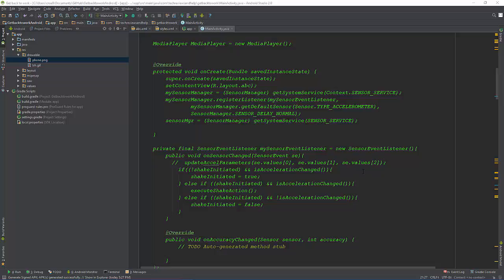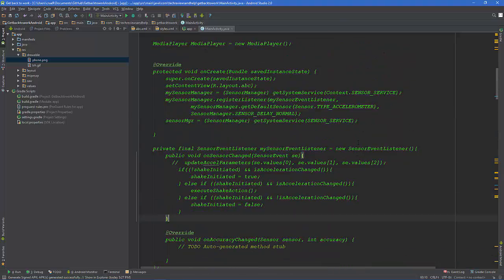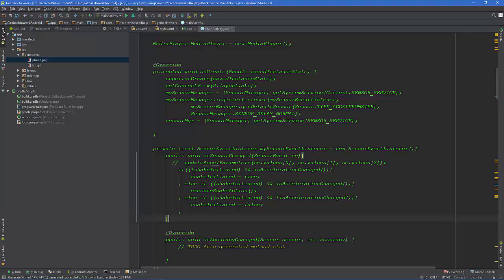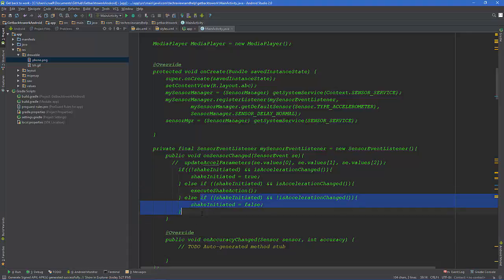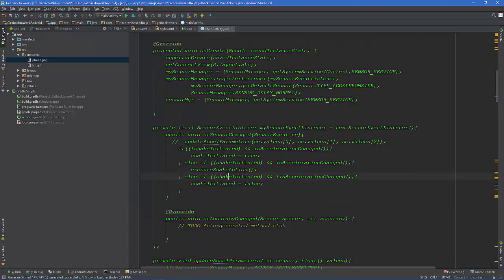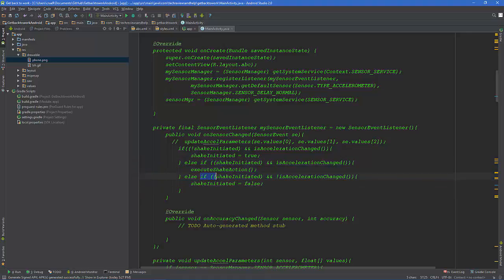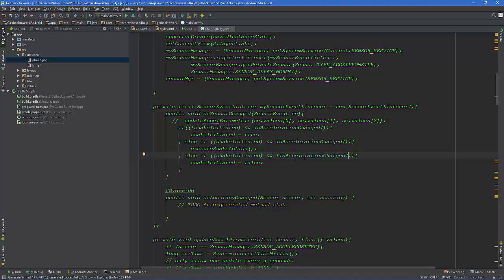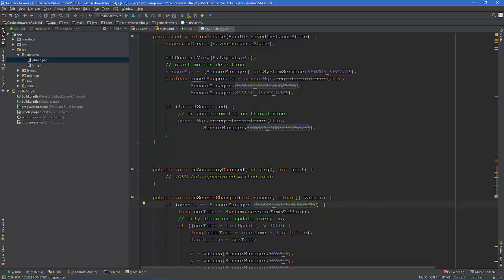If else statements in Android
In this video we get into what is if else.